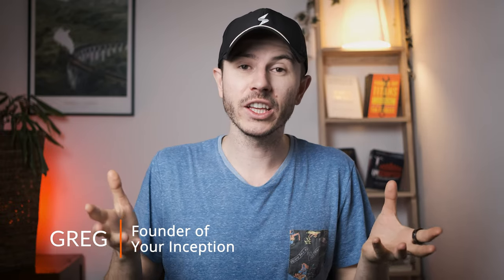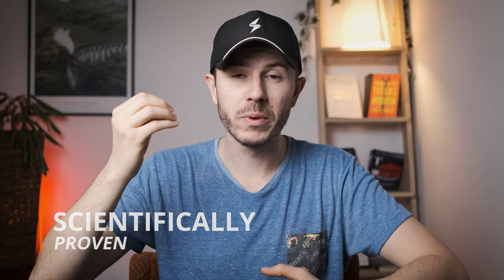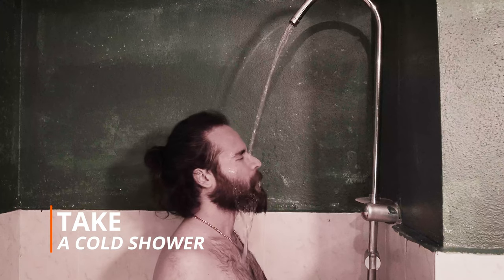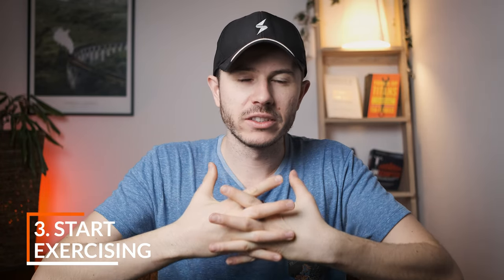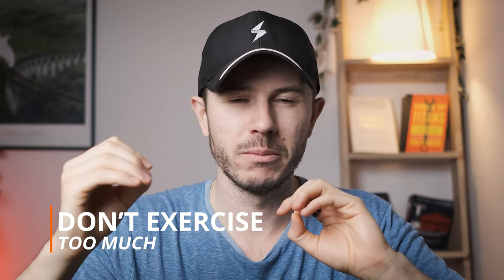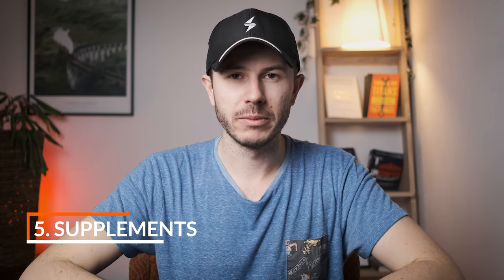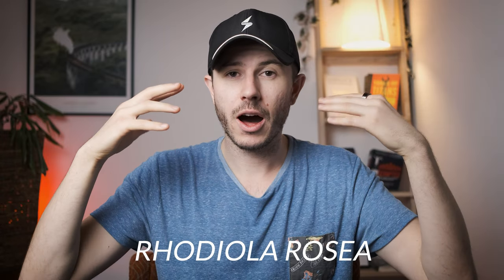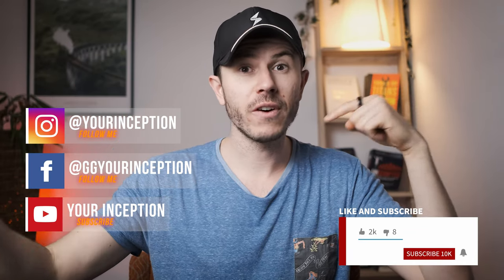5 Ways To Improve Your Brain Power & Mental Performance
Do you want to improve your brainpower and mental performance? Do you feel like your brain could do more? Do you want a better memory, more focus, and feel more relaxed?